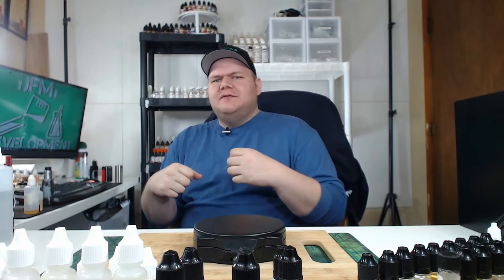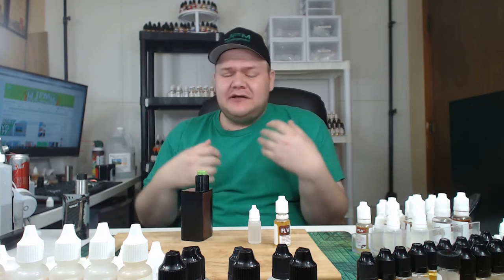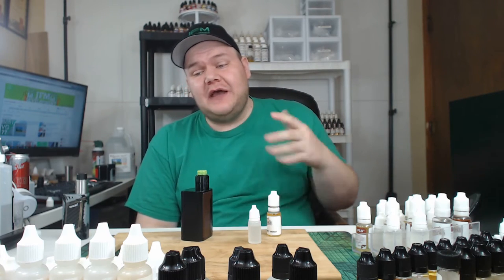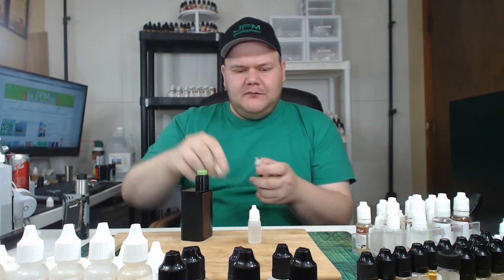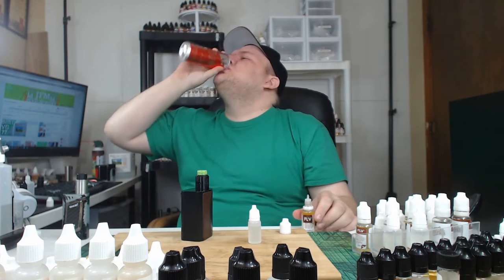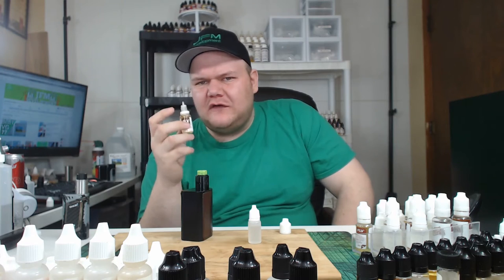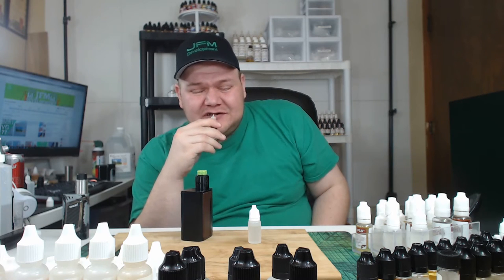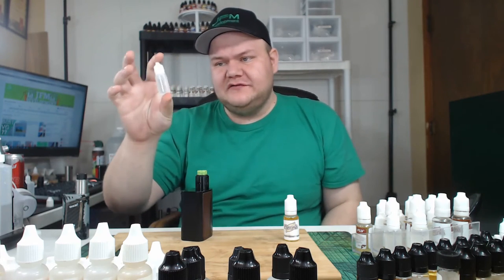DIY E-Liquid JFM Flavor Notes Flavorah Strawberry Smash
Check out my new website to find great deals and support my brand JFM STORE @ This is my Flavor Note series where I test a variety of flavors to help get a better idea on how to use the flavors also so you have more information to make a more informed decision when it comes time to purchasing said flavors. Today I am testing Flavorah Strawberry Smash

Any Support to the channel will go directly back into the channel for supplies etc.